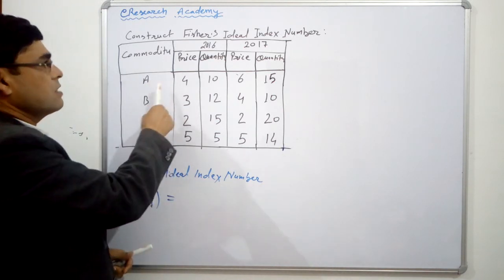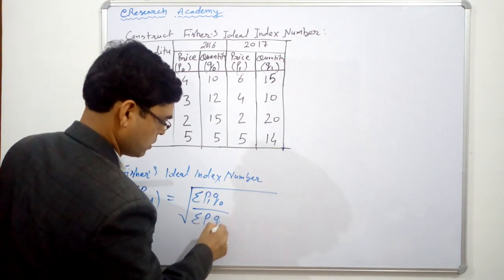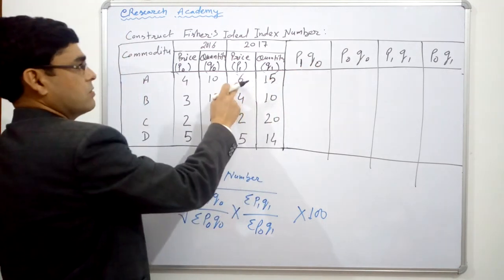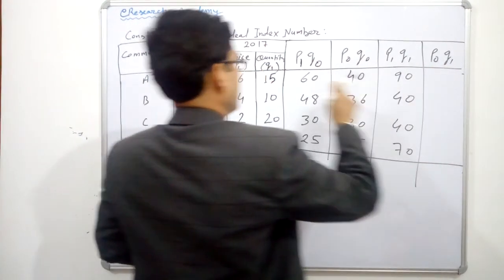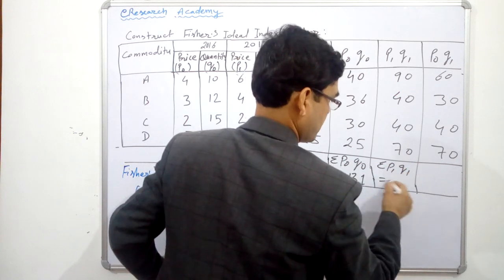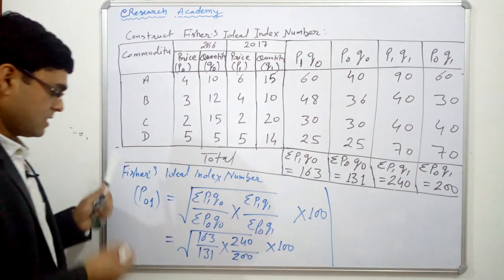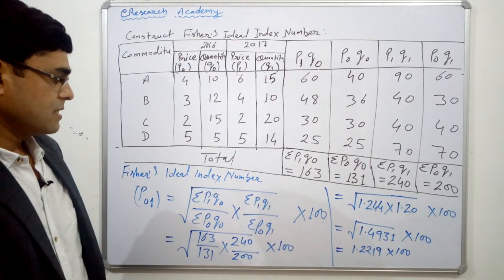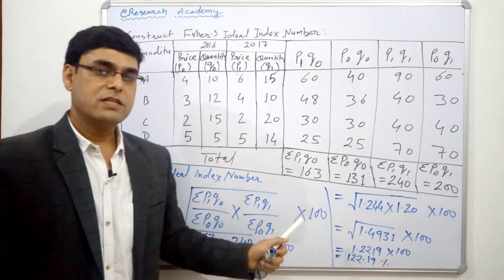Fisher's Ideal Index Number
This video describes how Fisher's Ideal Index Number is constructed. This will help students to clear their concept on the topic and  also  help them to solve related problems.